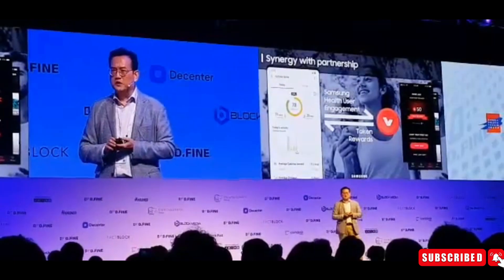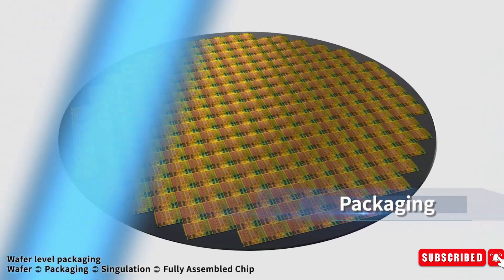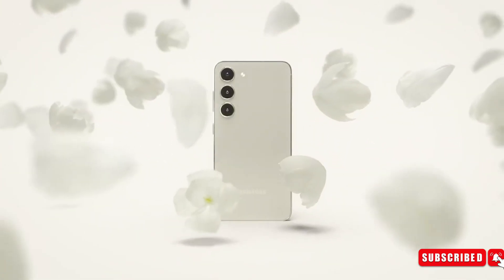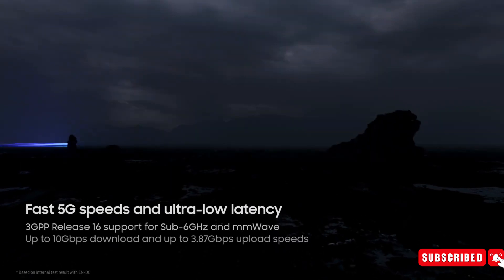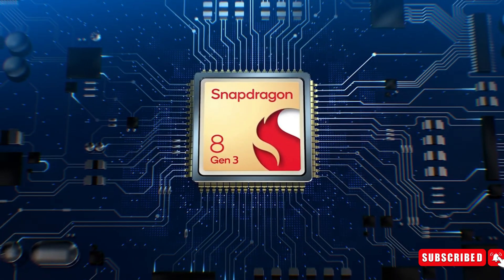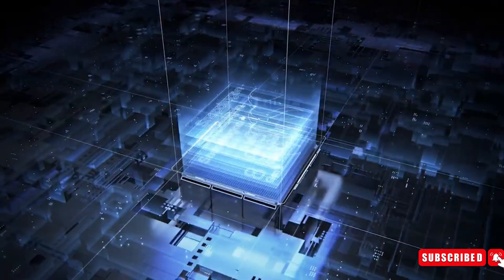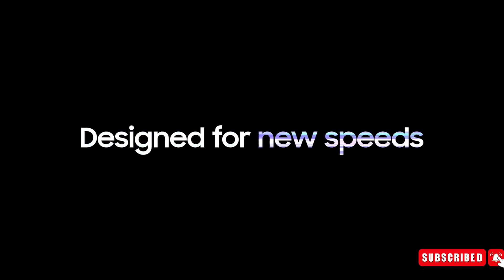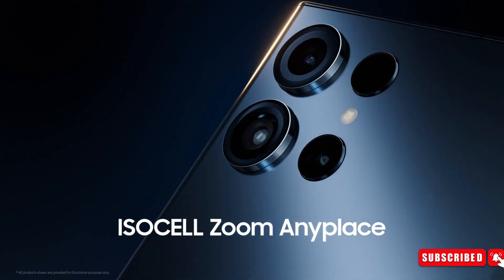Samsung Galaxy S24 Ultra - Upgrade Confirmed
Samsung's Galaxy S24 series is on the horizon, and a recent leak revealed their strategy to enhance performance using cutting-edge FOWLP chip tech in the Exynos 2400 chipset. This move aims to compete with Qualcomm's Snapdragon 8 Gen 3. Samsung is focused on globally elevating the performance and efficiency of its Exynos chips. While the Galaxy S24 Ultra guarantees the Snapdragon chip, users in other models anticipate similar enhancements in the Exynos variant. Analysts predict an early 2024 launch, potentially on January 17, 2024. The pivotal query remains: Can Samsung's chip technology bridge the performance gap? It's a significant step forward, and its real-world impact will be closely watched.